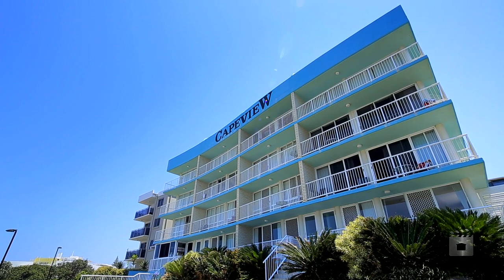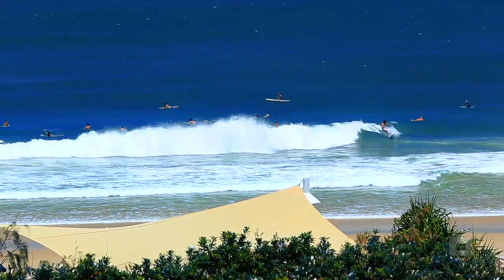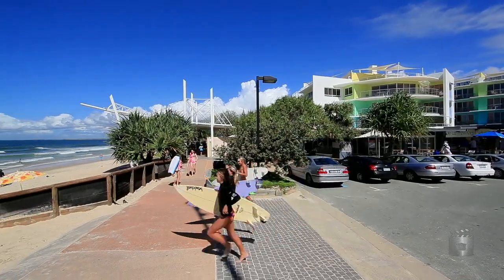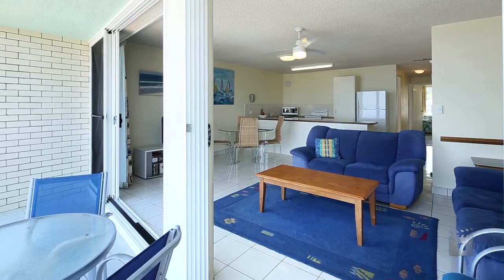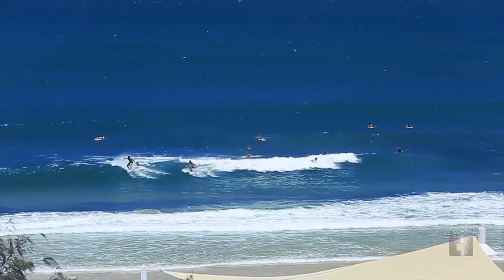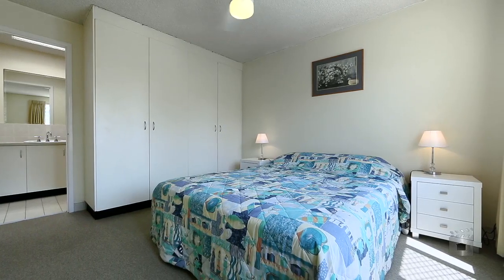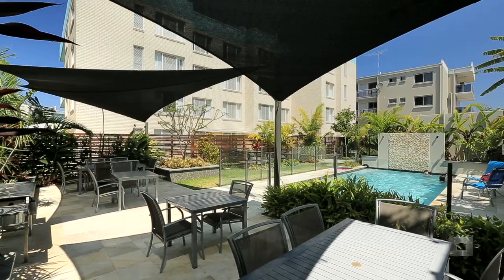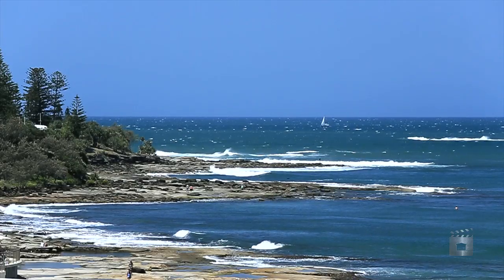15 Capeview, 28 Orvieto Terrace, Kings Beach Queensland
Property Video shoot of 15 Capeview, 28 Orvieto Terrace, Kings Beach Queensland by PlatinumHD for Ray White Caloundra